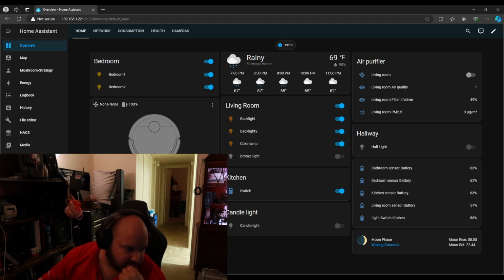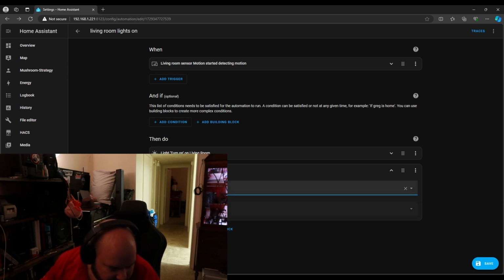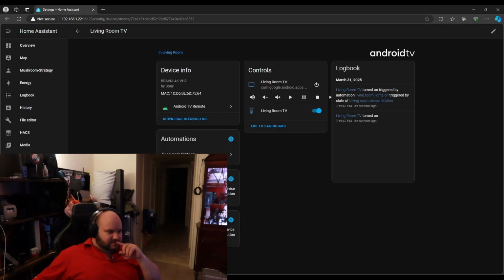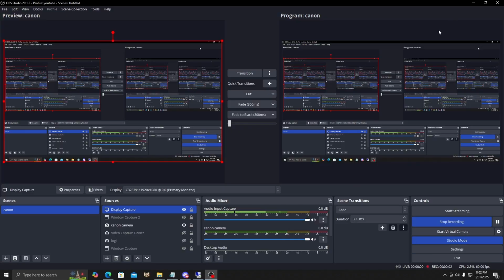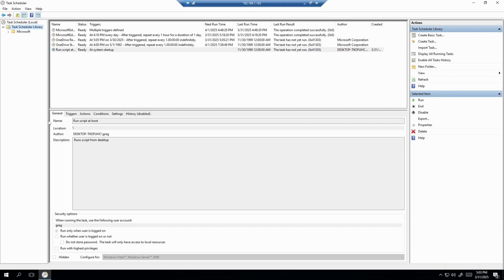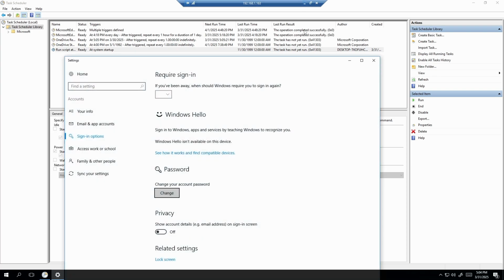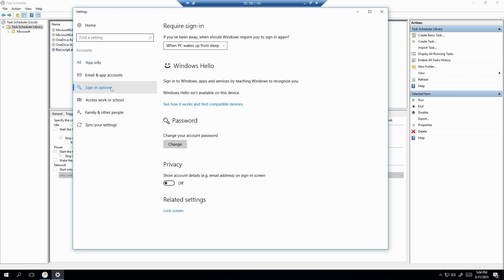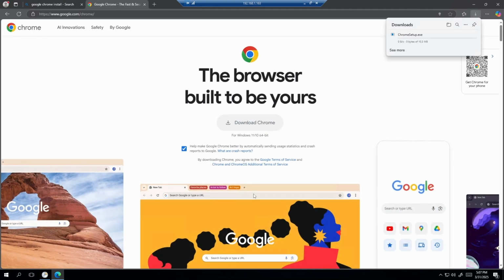Building a kiosk pc with sony tv and home assistant triggers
Step by step process of building a kiosk pc all the way to setting up triggers in home assistant